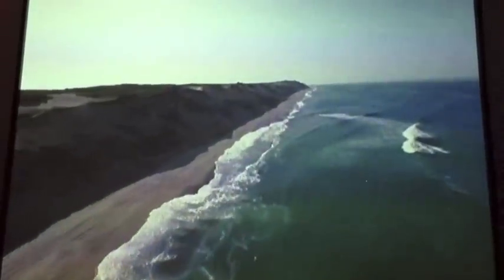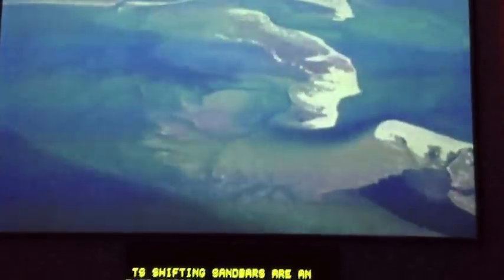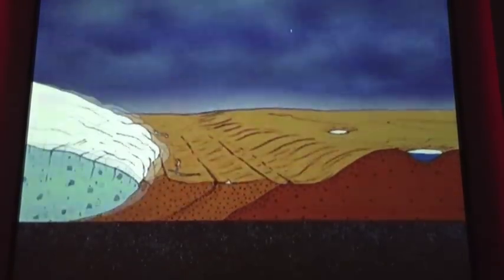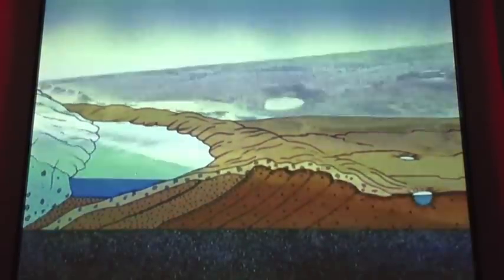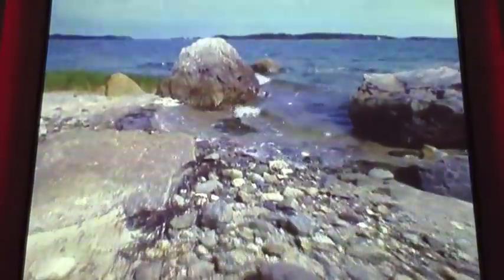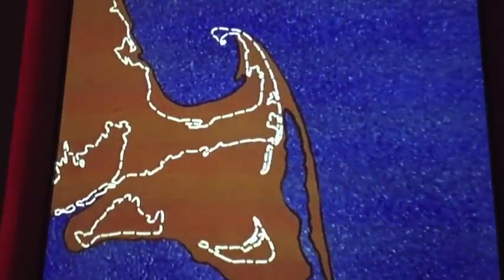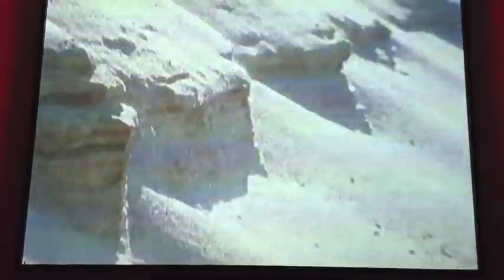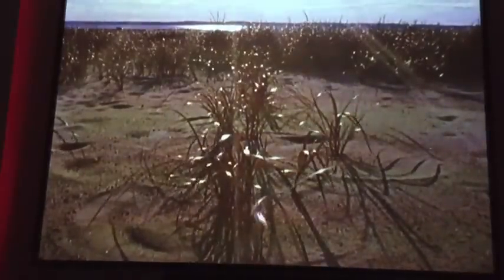Sands of Time Cape Cod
Cape Cod.  Beauty formed by the raw power of nature, existing at the mercy of the sands of time.